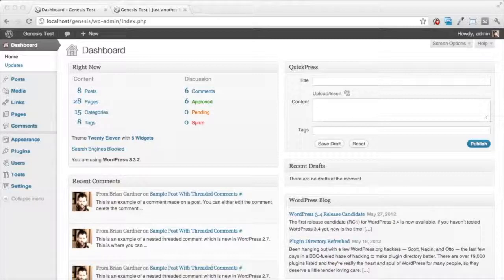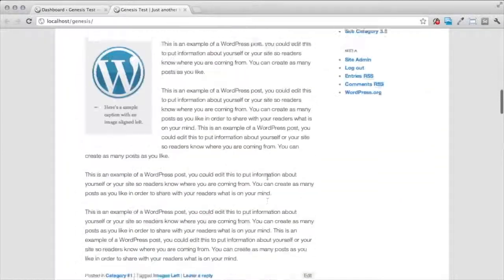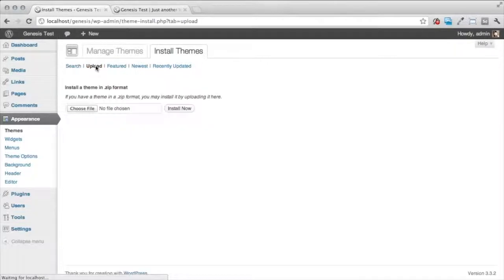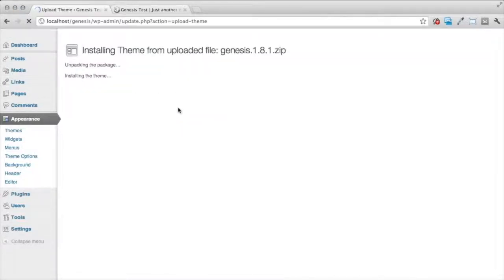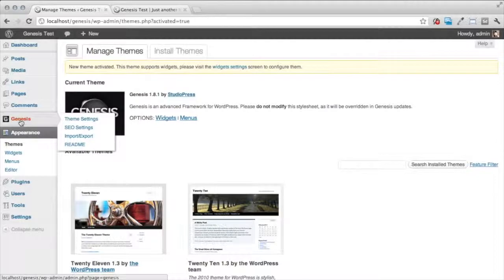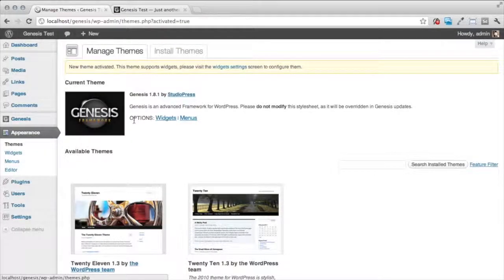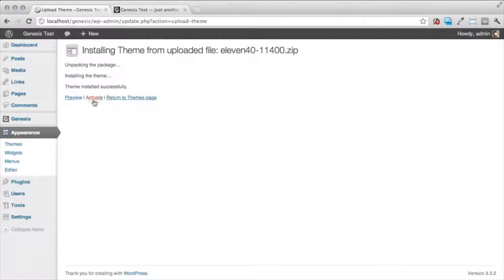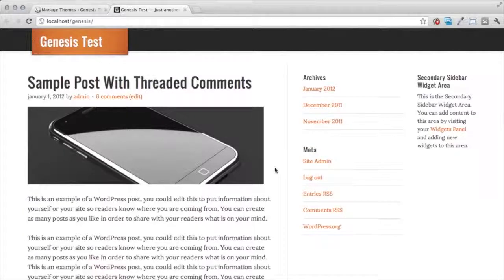How to Install the Genesis Framework for WordPress 1280x720 HD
See firsthand how easy it is to install the Genesis Framework, as well as your first child theme. A beautiful website that works for you is only minutes away.